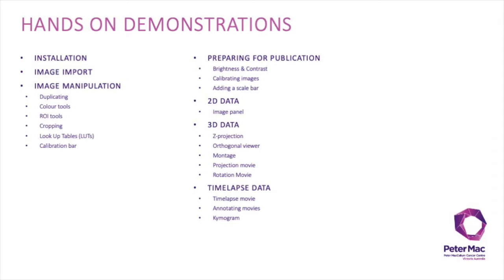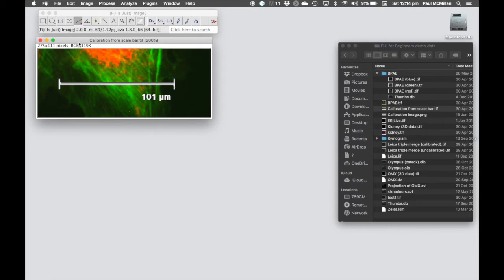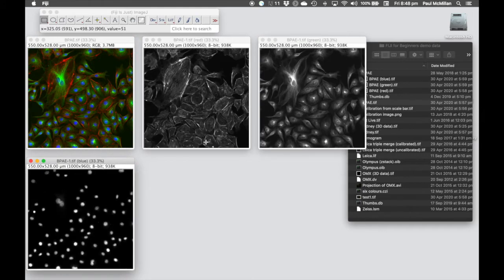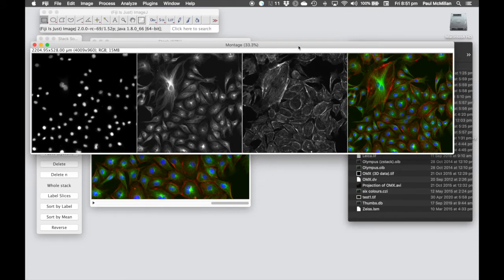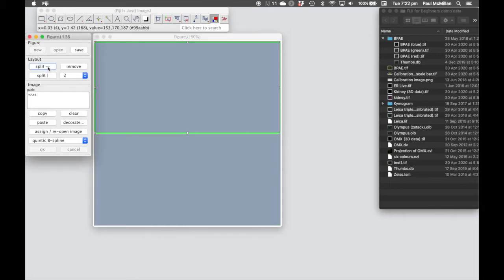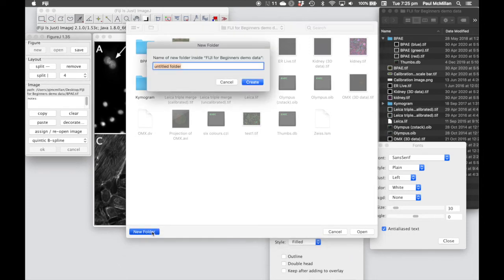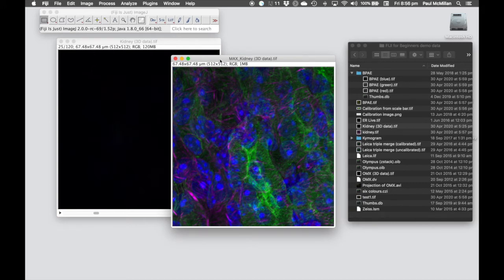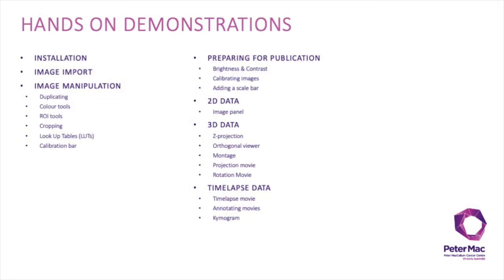FIJI for Beginners (Session 2)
Workshop presented by Dr Paul McMillan, Centre for Advanced Histology & Microscopy, Peter MacCallum Cancer Centre.